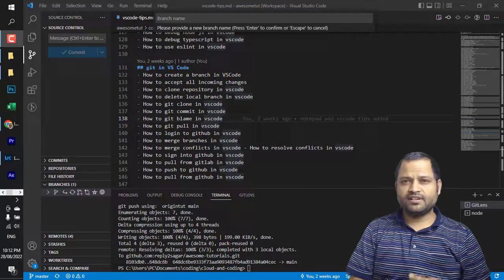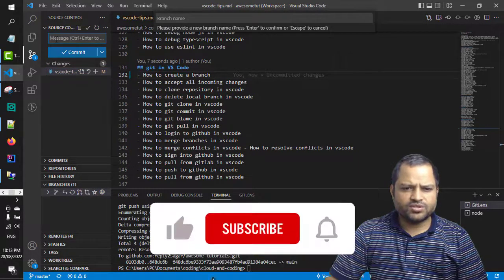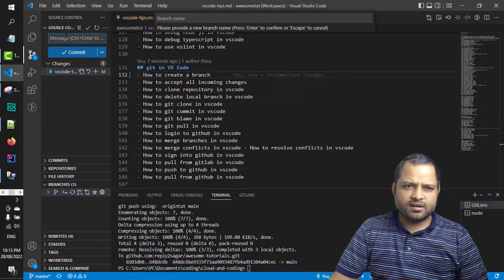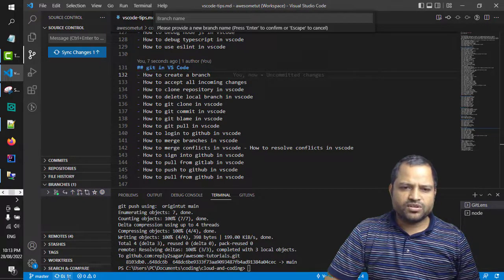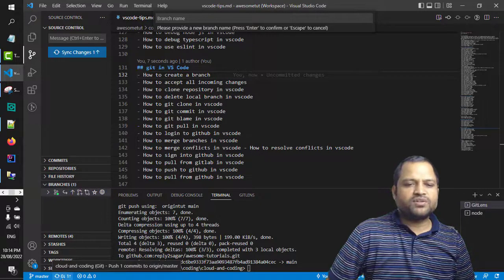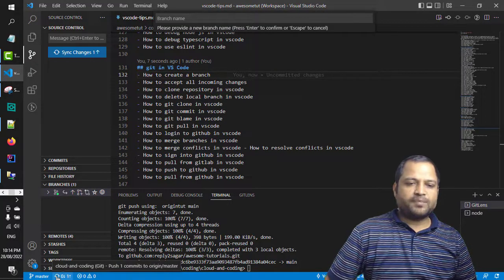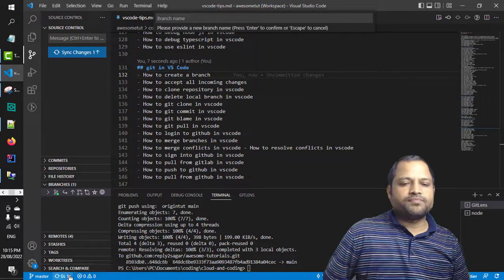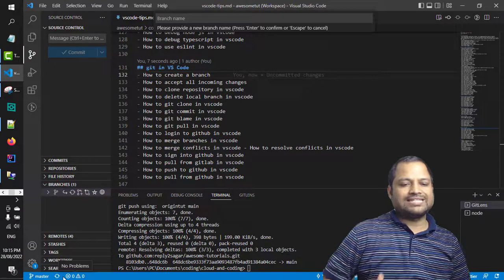push, pull or synch changes in git in vscode